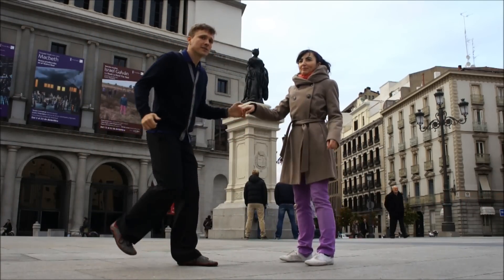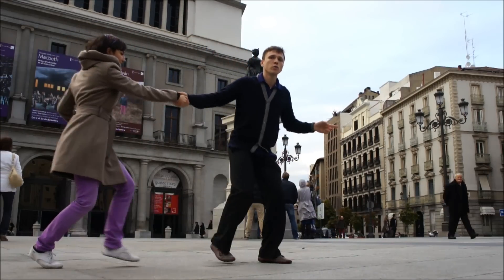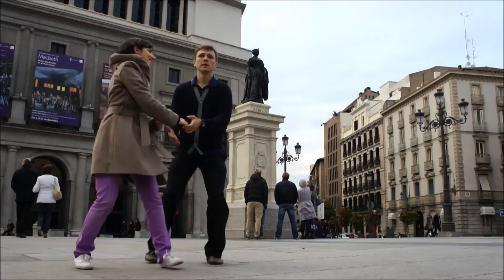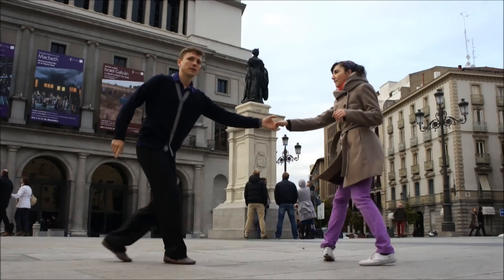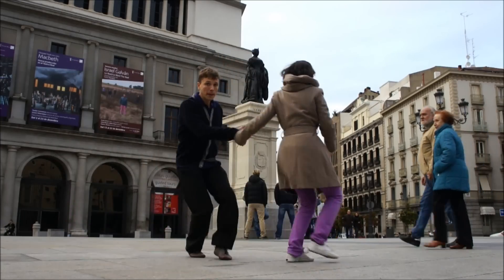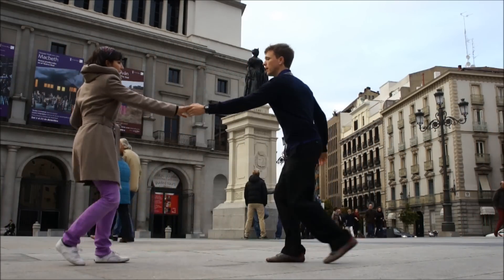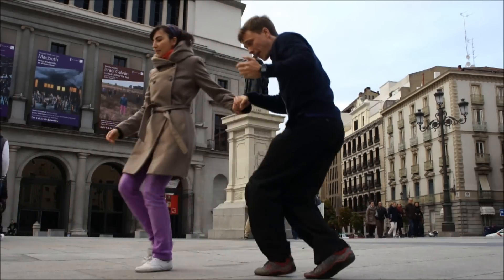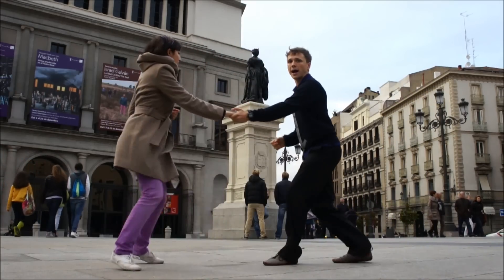Kenny & Alba - Advanced Lindy Hop (leading triples, passbys) 11-8-12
This is our first advanced lindy hop class taught in Madrid. It features material directly from and inspired by Thomas and Alice. We look at how to lead different directions on different timings of the triple step, typically at the end of patterns. Check it out!